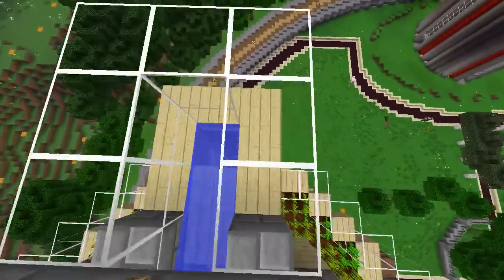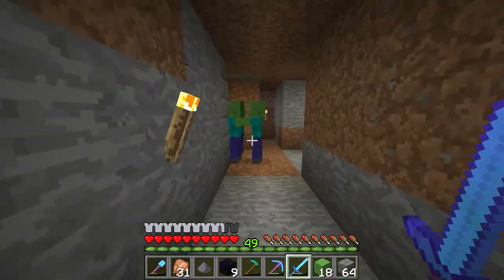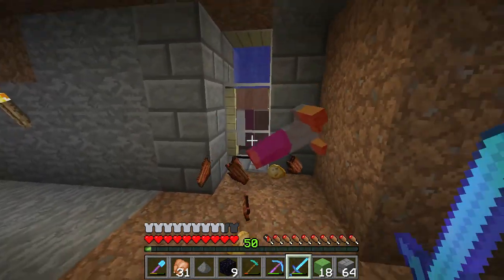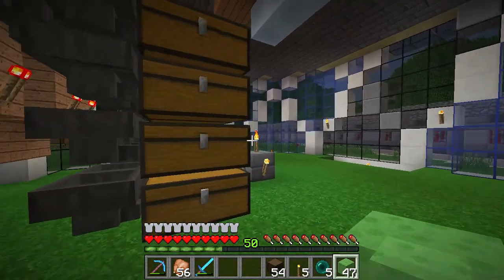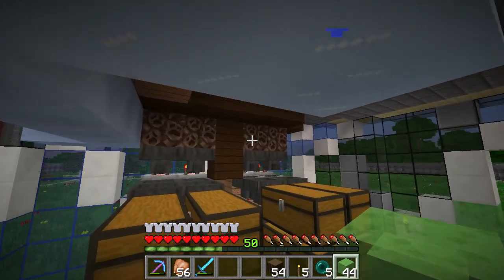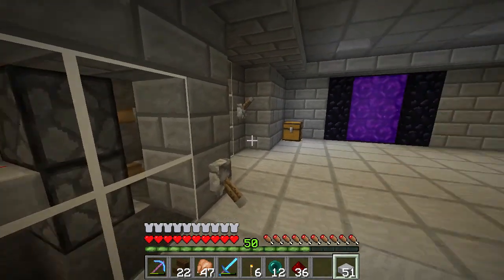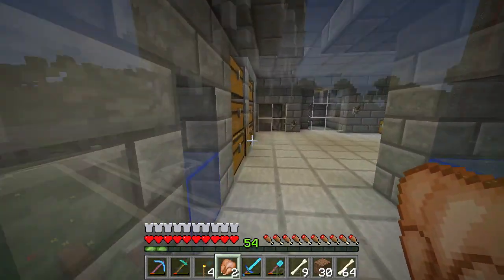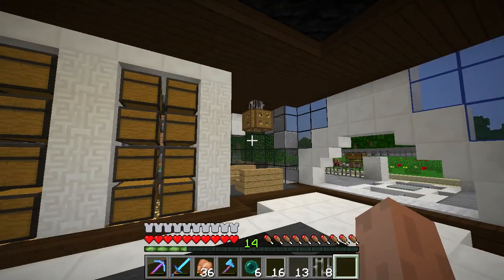StreamCraft, Ep. 18 - The Gherkin Villager Tower!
Today we FINISH the villager powered automatic wheat/carrot/potato farm tower, including building a shell modeled after The Gherkin in London, with some exterior and interior design work as well. Timelapse to Gymnopedie No. 1 by Brownridge! A LOT of hours went into this one so I really hope you enjoy it and may you be happy and well!

StreamCraft is a white listed server.